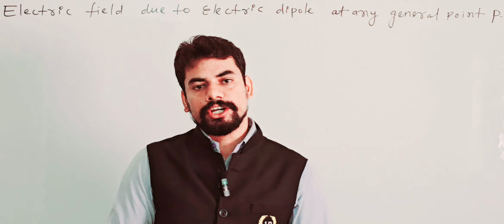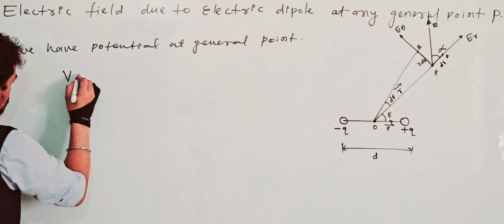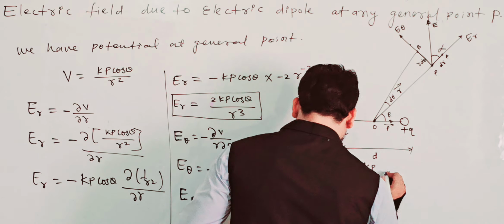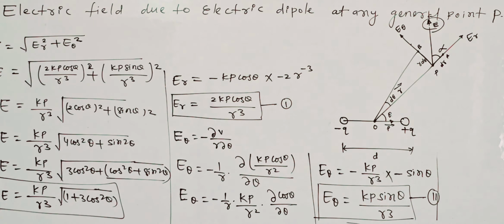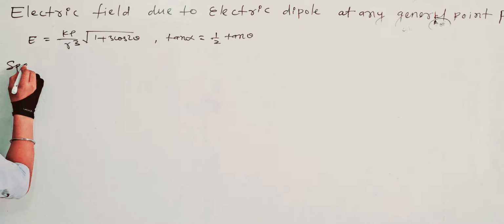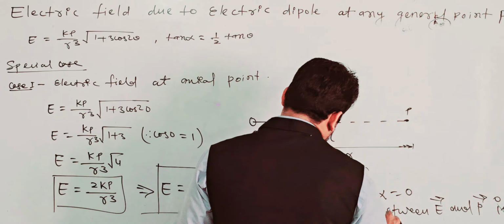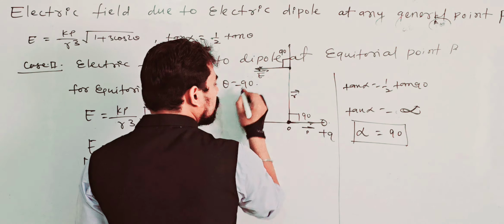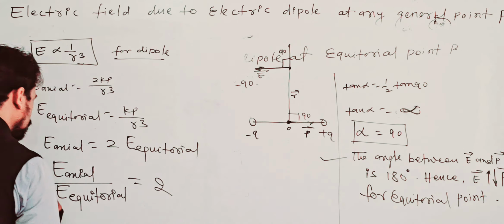Electric field due to Electric dipole at any general point